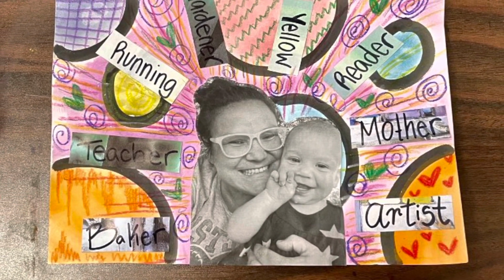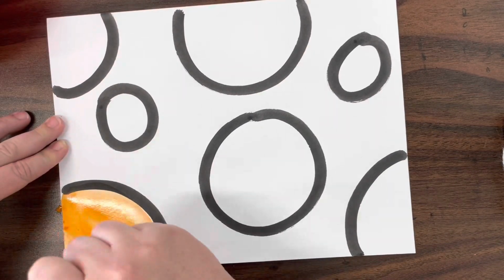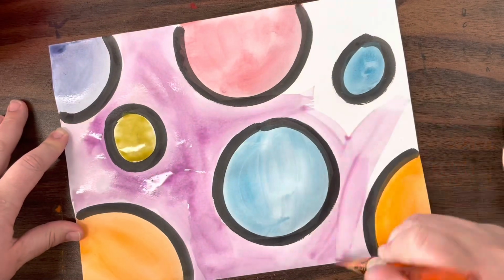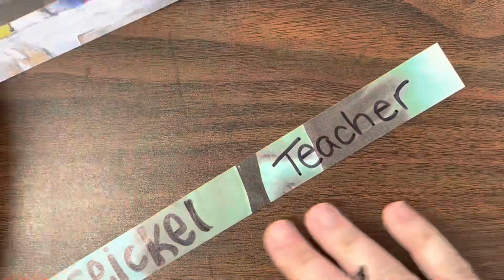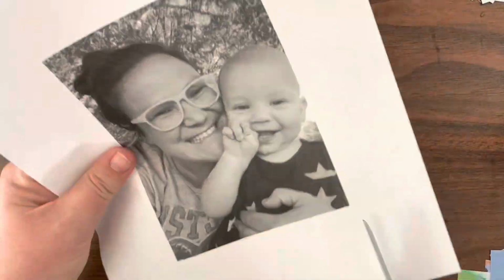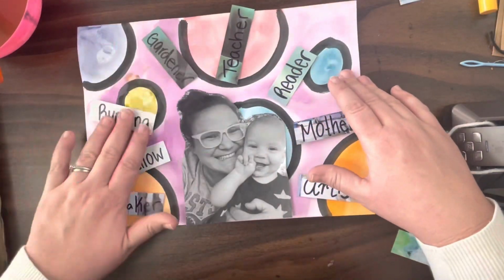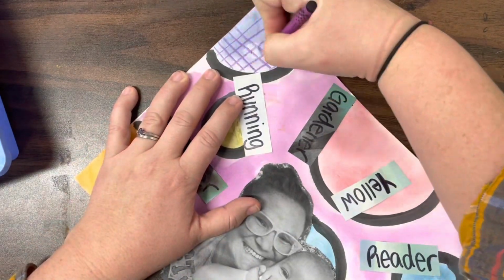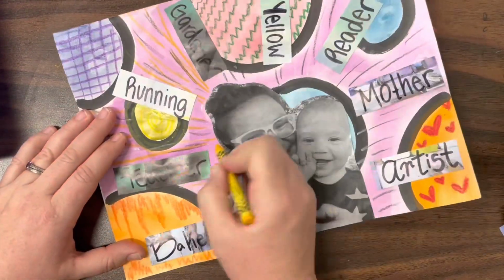Collage Self Portraits